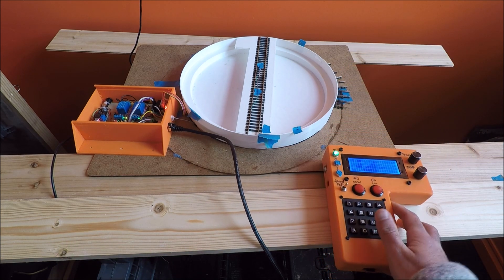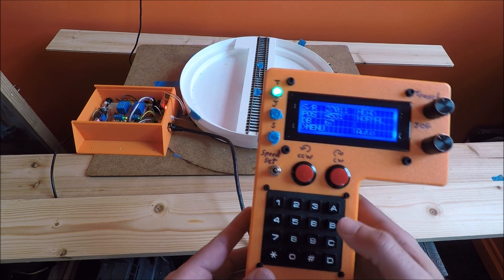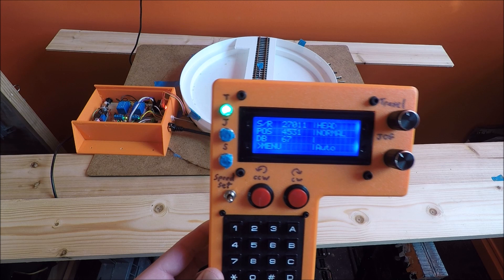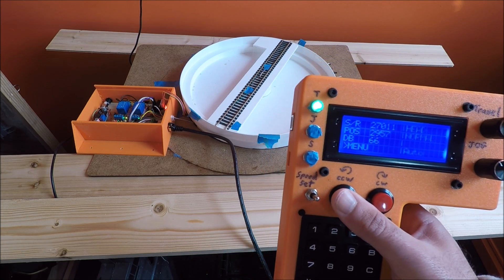Turntable Tutorial Series - Calibration Tutorial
Version 1.0 of the Turntable Code is ready to go! The free version of the code is linked in the item description of my Etsy store, linked below. Please try the free version before purchasing the paid version. Obviously the paid for full version of the code is available at the same Etsy link :)

Thanks!

Etsy Store Page -